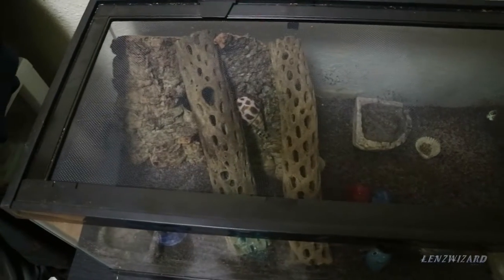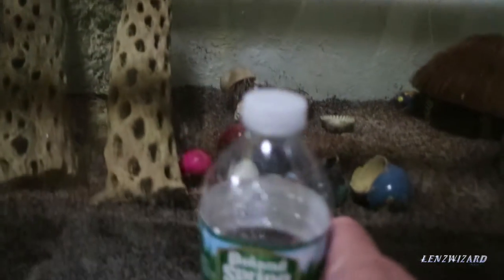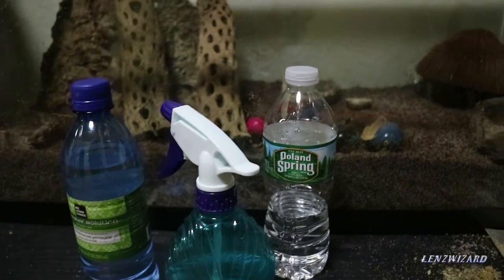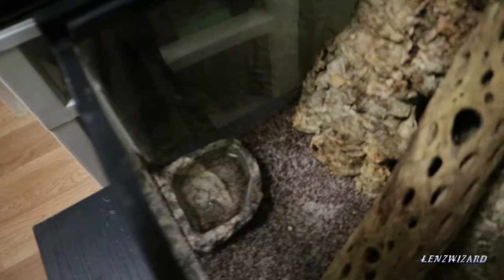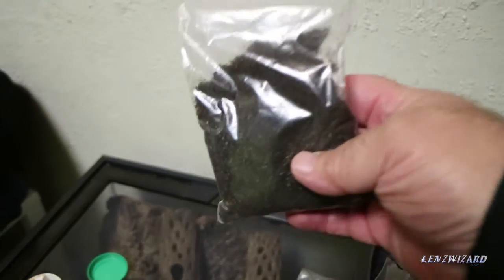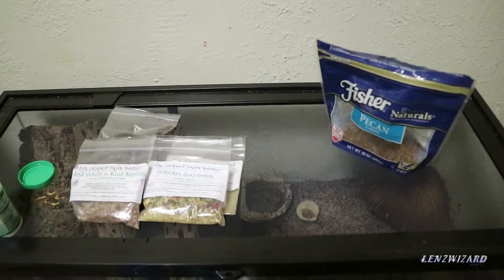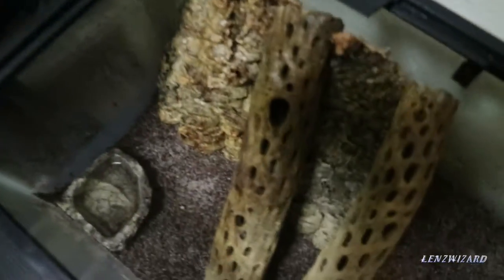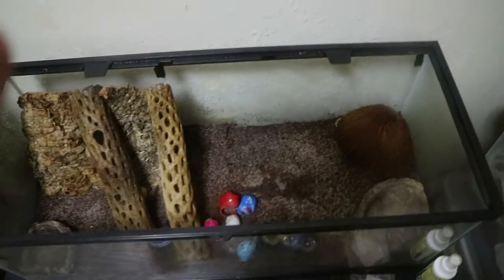Hermit Crab Video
How to look after my hermit crabs.